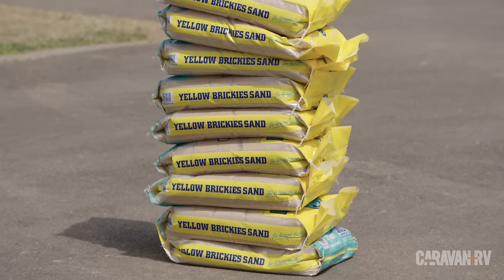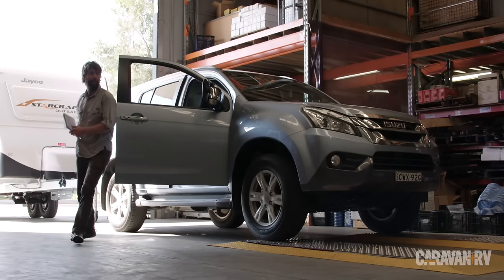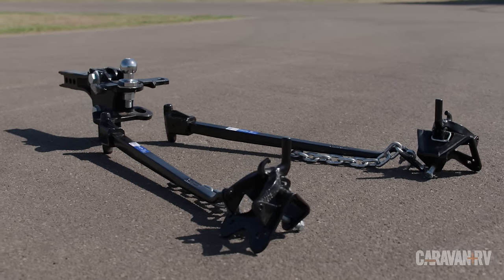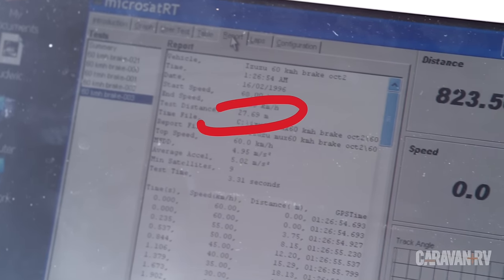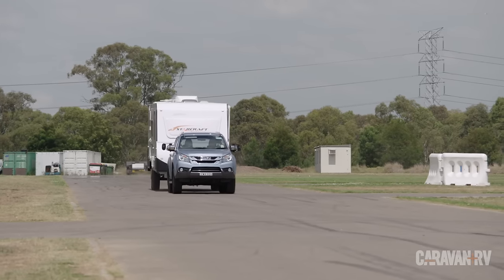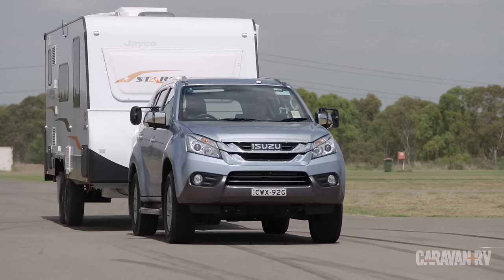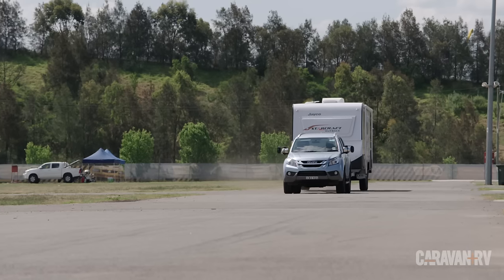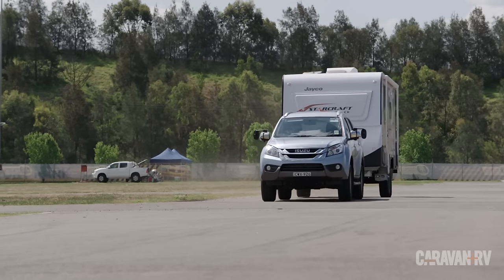Weight distribution hitches explained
Do you know how the tow ball download of your caravan affects the handling and braking performance of your car? Australian Caravan+RV editor, Brendan Batty (@brendanbatty) manipulates a caravan and measures the difference. The results will shock you (although they might not, you might just become mildly interested)!